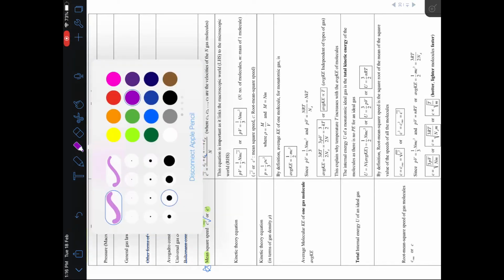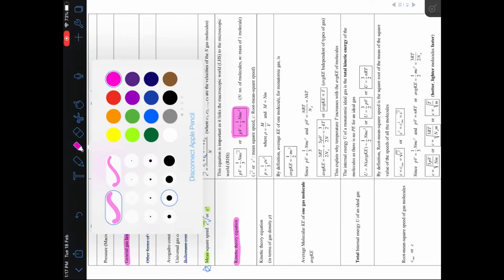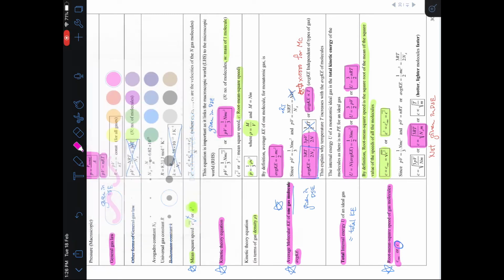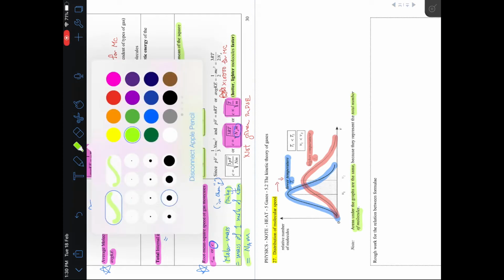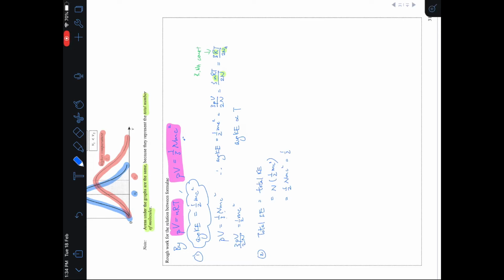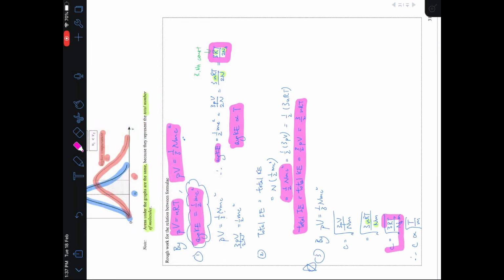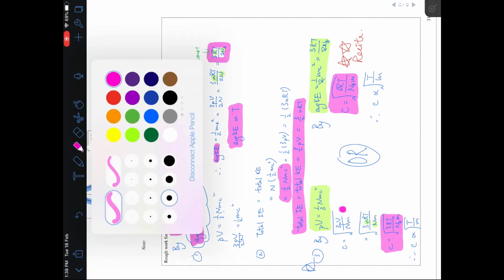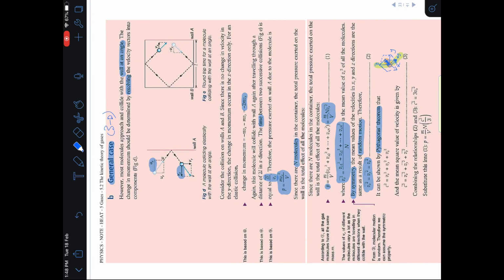F.5 Physics HEAT Ch 5 L4 5.2 (Concept 4)